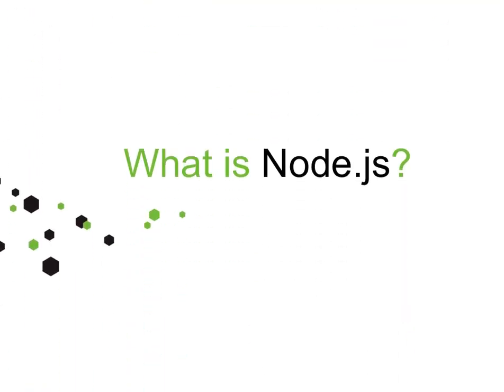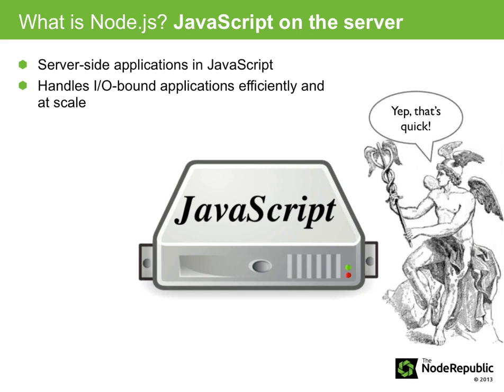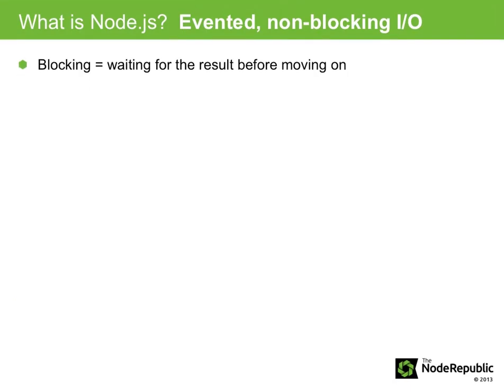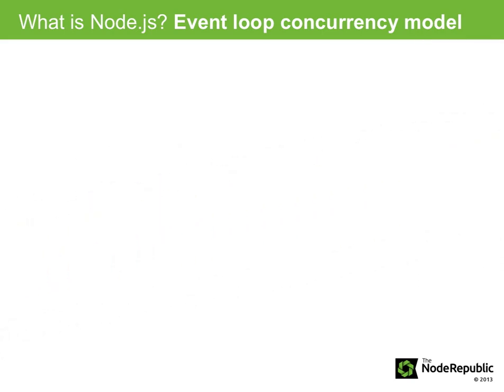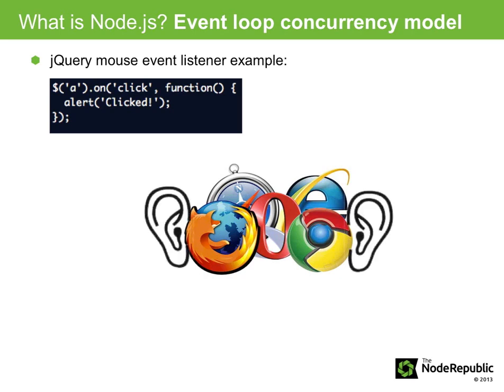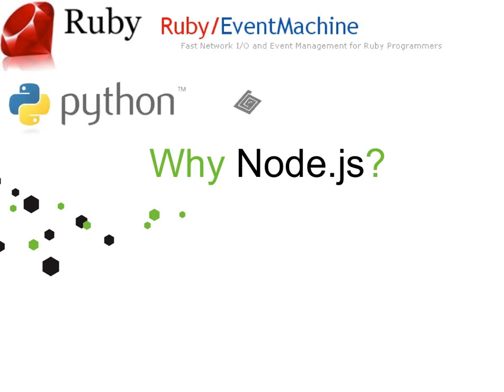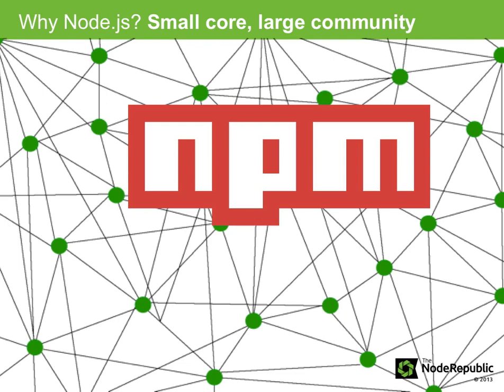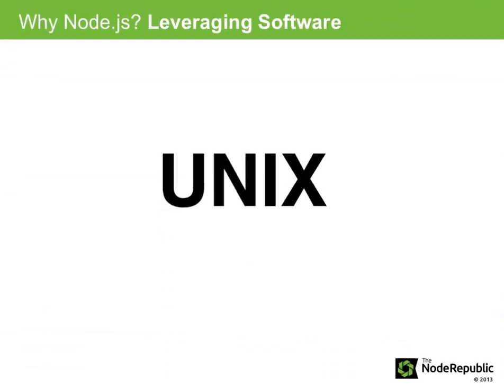Node js Fundamentals 1 - What Is Node.js?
An overview of Node.js